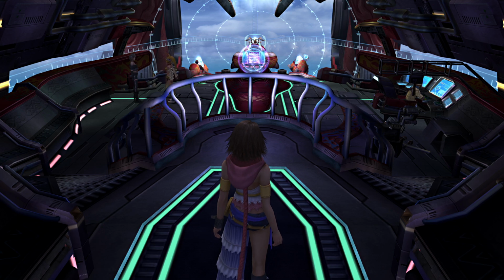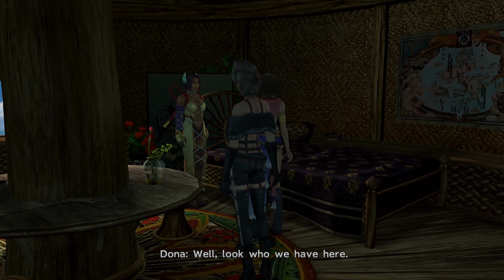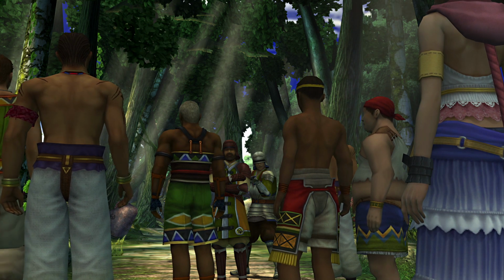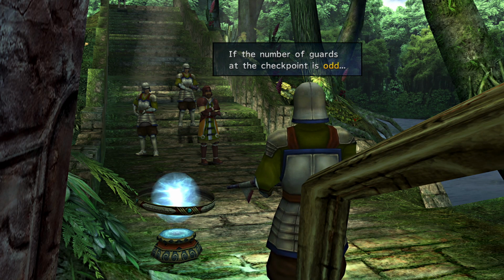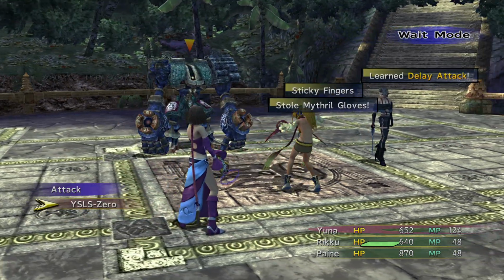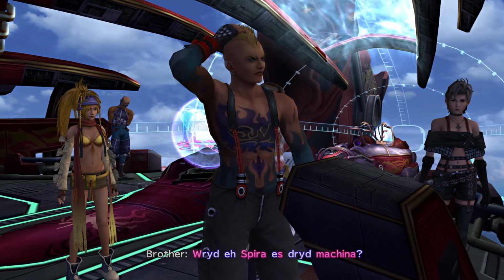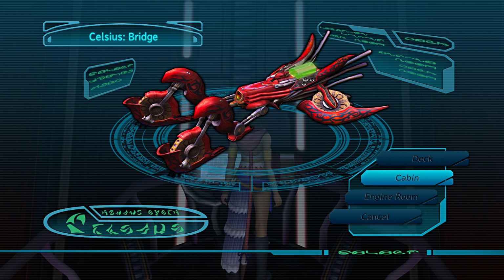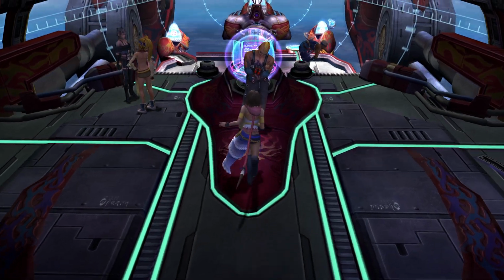Let's Play Final Fantasy X-2 Pt.10: Winner Takes All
Reports of an 'Awesome' Sphere at Kilika has roused tension between the Youth League and New Yevon. But if they're kept busy by their squabbling, maybe the Gullwings can swoop in and take the prize for themselves?

NOTE: There is a sidequest in Kilika involving finding monkeys in the forest that can be done here but it's kinda annoying to do. I'll wait until the next chance to do it (which won't be till Chapter 5...)